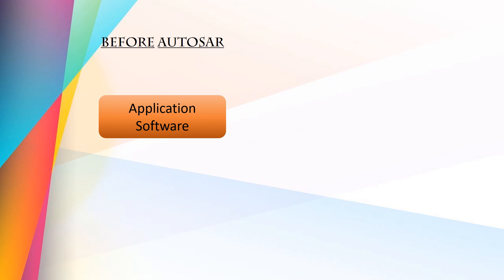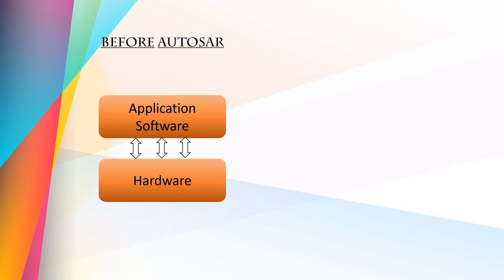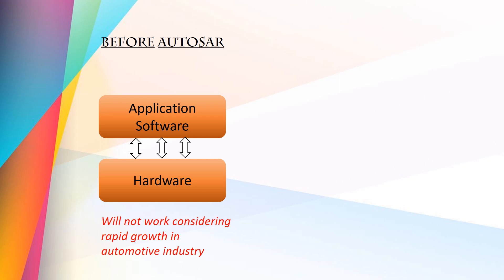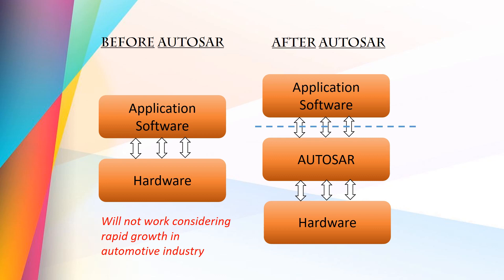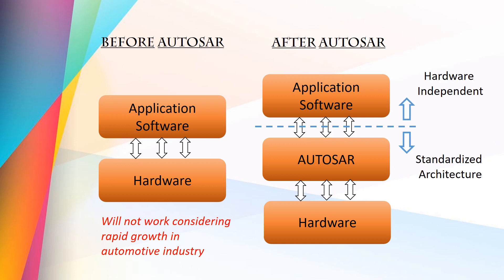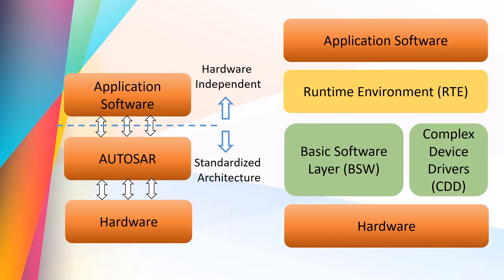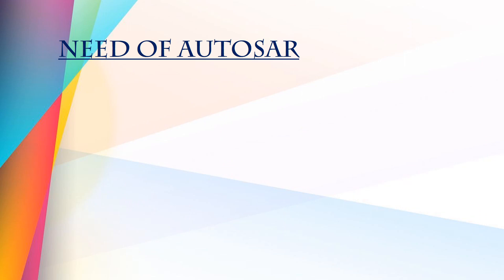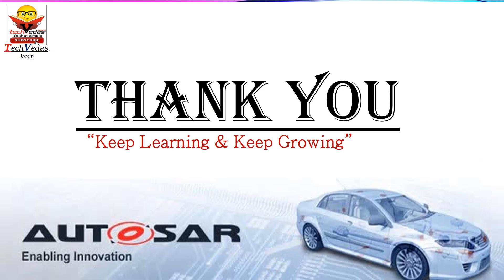What is the need of AUTOSAR? | AUTOSAR Training | AUTOSAR Basics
Friends welcome to techvedas. In this series on AUTOSAR, we will Cover:-
- AUTOSAR foundation
- AUTOSAR Architecture
- Need for AUTOSAR
- Port and Interface
- Events and runnable
- Various AUTOSAR stacks (COM stack and Diagnostic stack)
- Unified Diagnostic Services
And many more things which will help you during working on an AUTOSAR project.